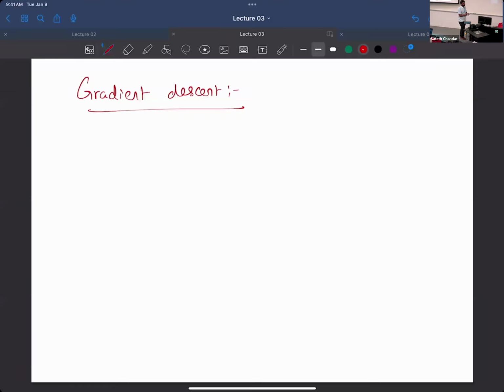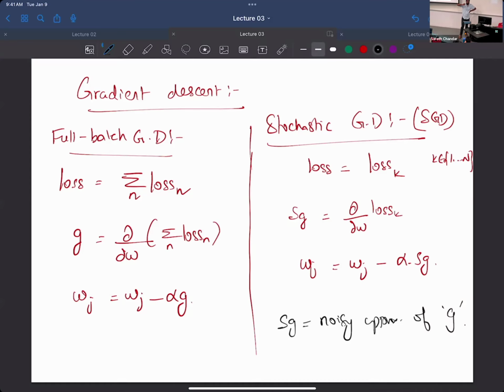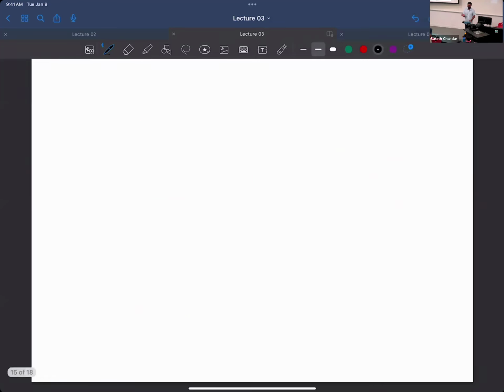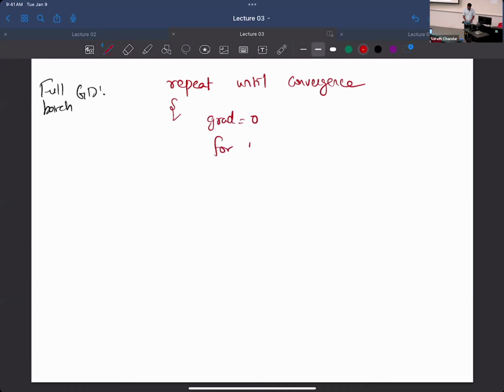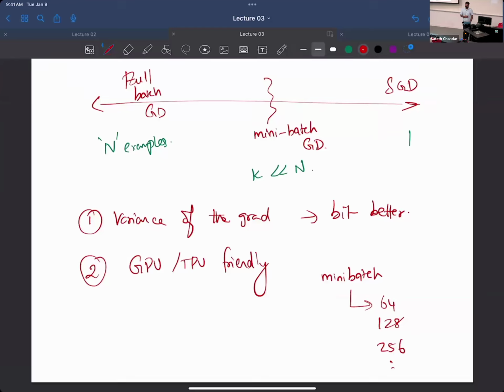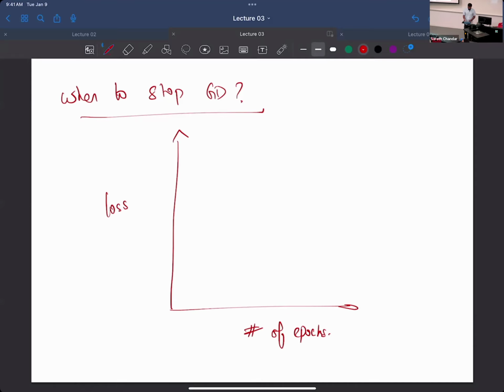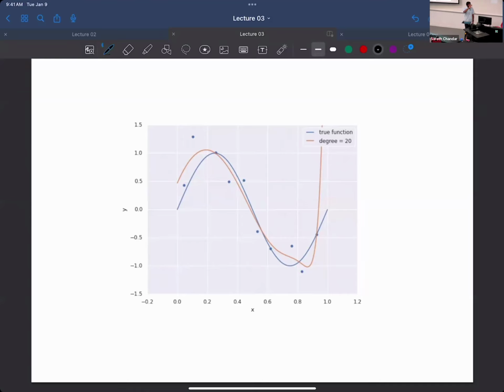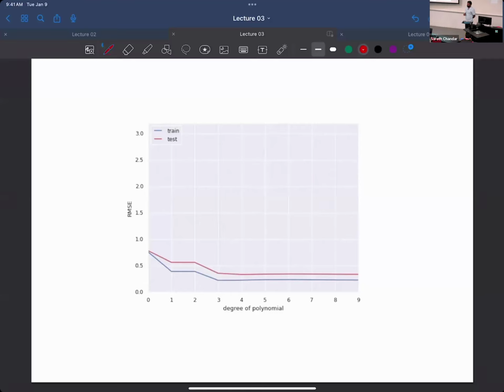[Fall 2025] Machine Learning - Lecture 3B